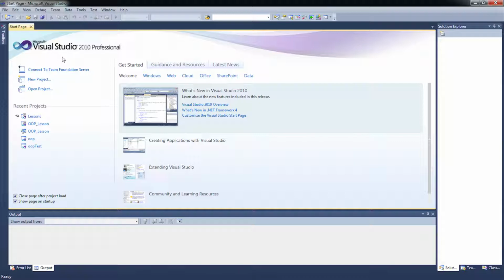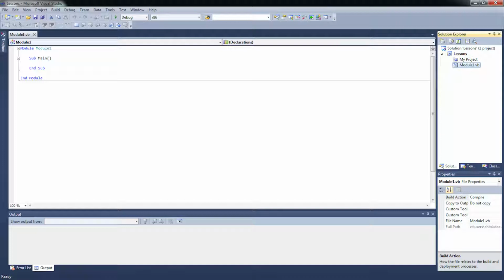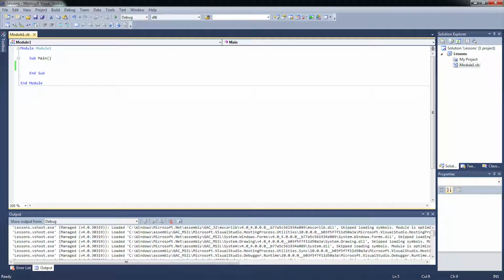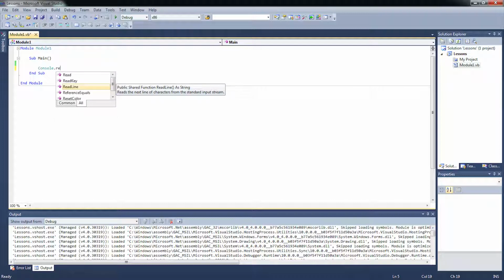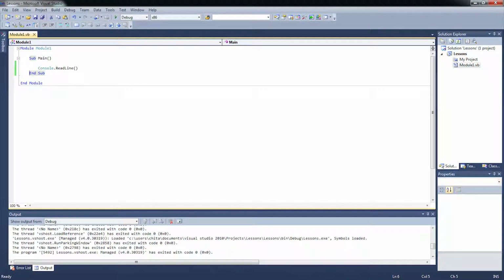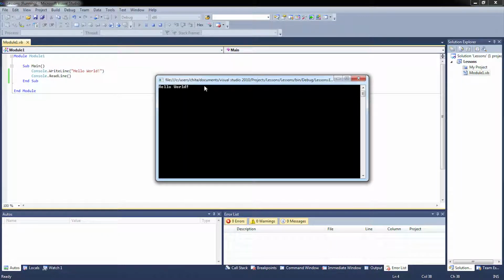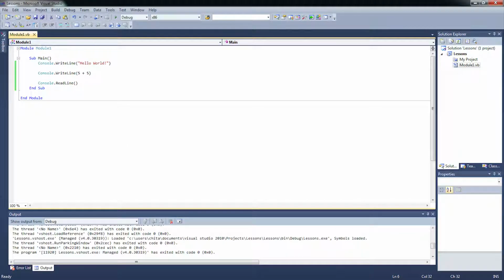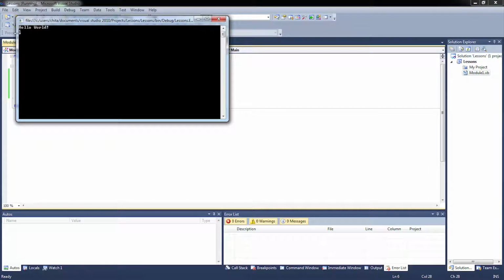VB.Net Beginners Guide - Part 1 (Using the Console)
This is the first video on a series that is aimed to teach Visual Basic to new programmers.

On this episode we learn how to read from the console as well as writing. In addition we also learn how to perform calculation.